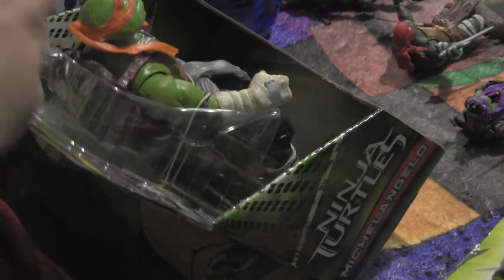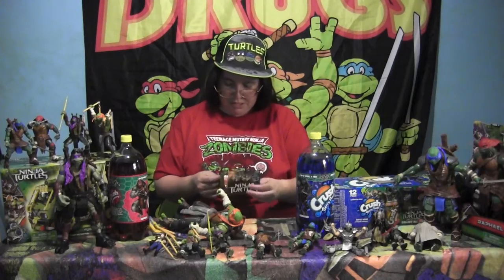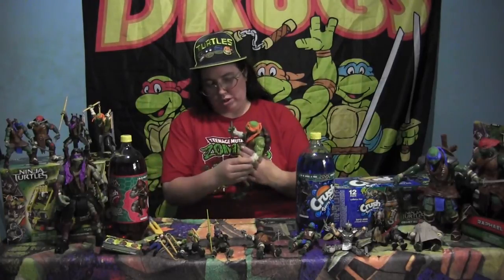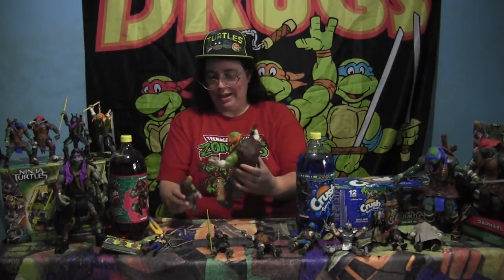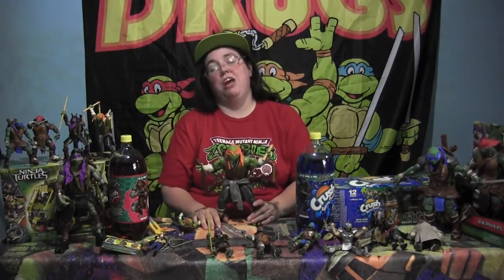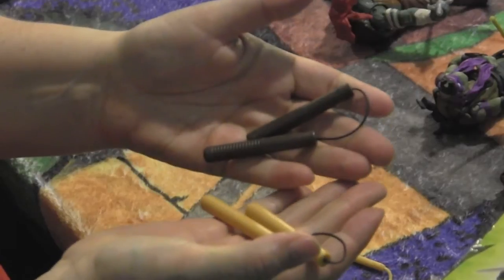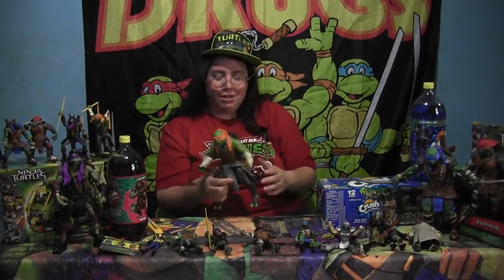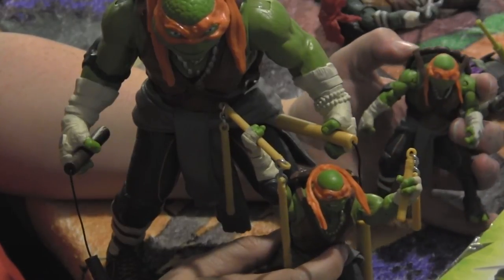Review: Giant Michelangelo TMNT 2014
Please Direct all comments and questions there.